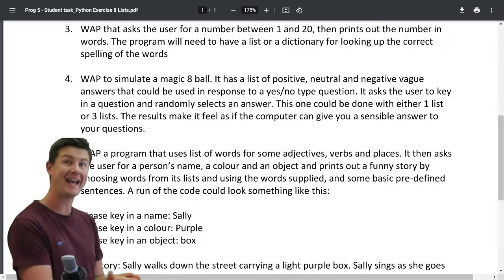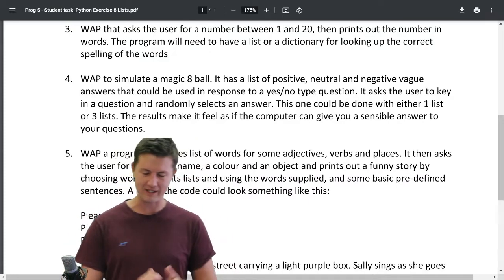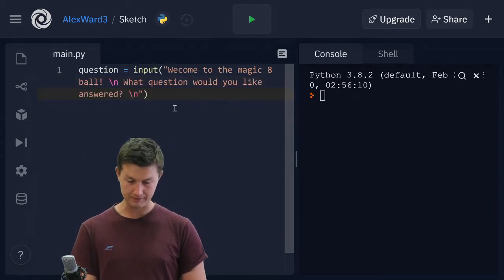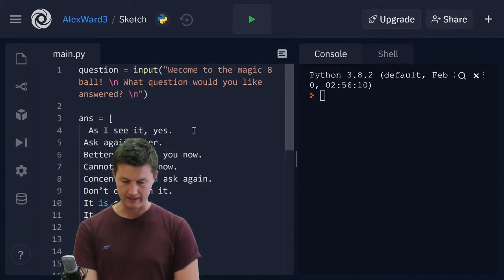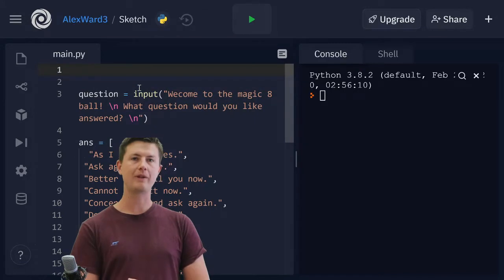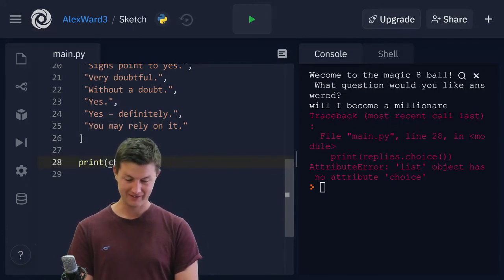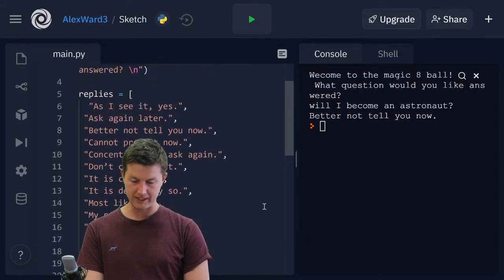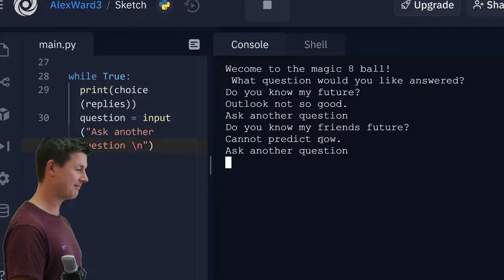Python Learn to Code 8.4